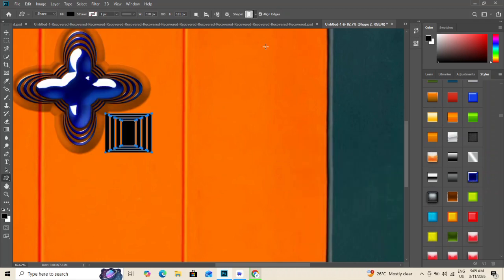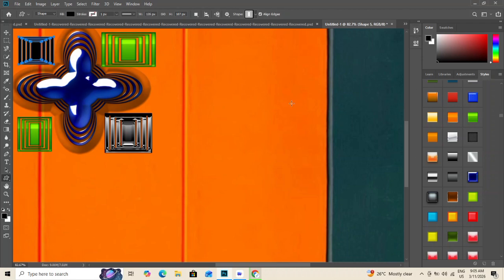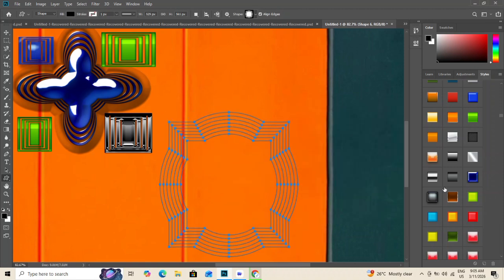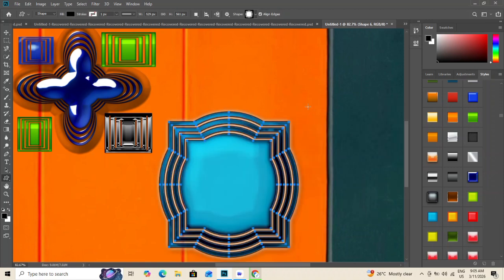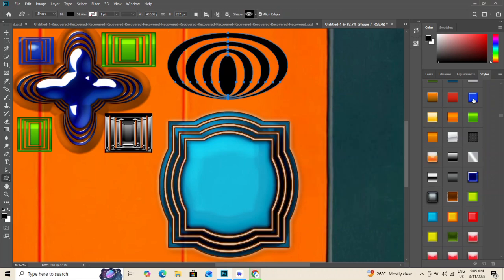HDR 4K Portrait|Professional Retouching LookCanonR5 + Photoshop ColorGradingMasterclass#E9DED78#2942